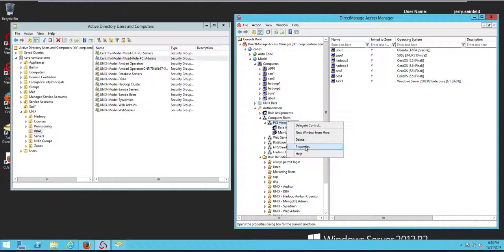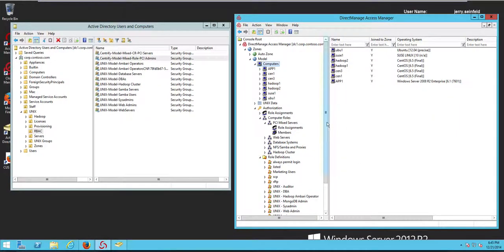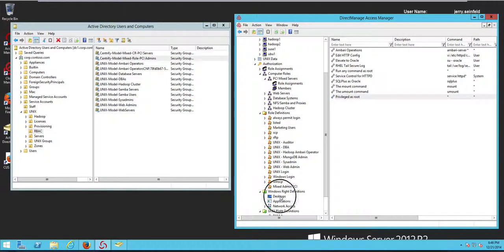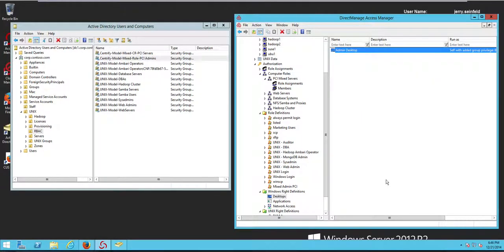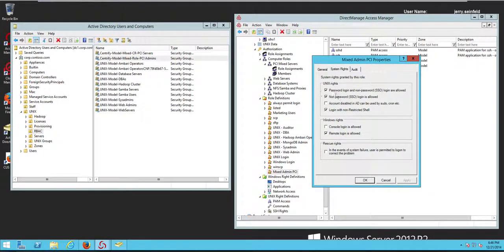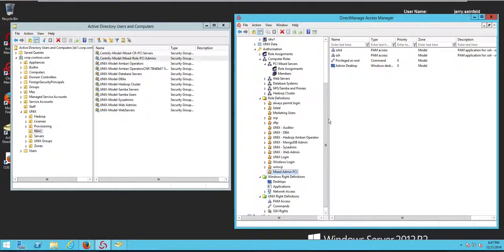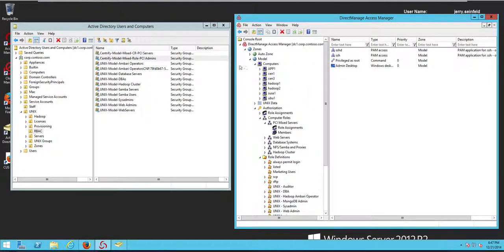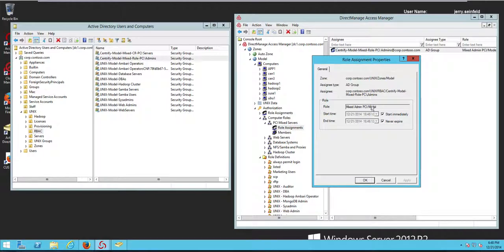Centrify SUPM - Mixed Scenario Overview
In this video we explore the setup of a scenario to implement super user privileged management and role based access control on a mixed UNIX/Linux/Windows setting.  Centrify allows the grouping of computers and assignment of granular roles and rights to AD principals.